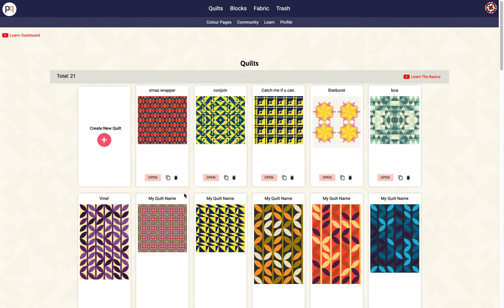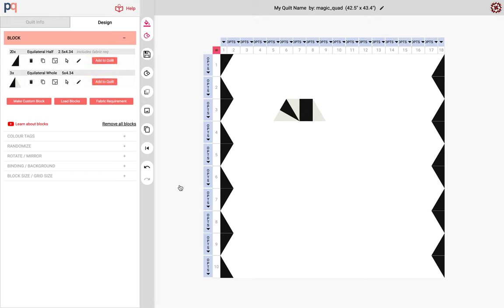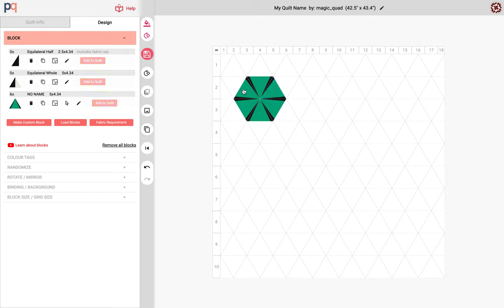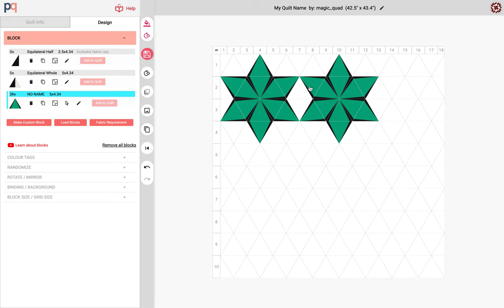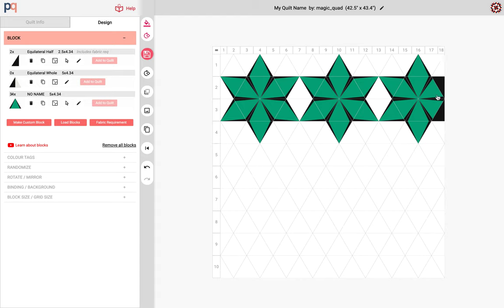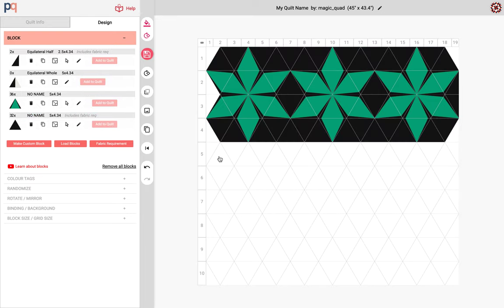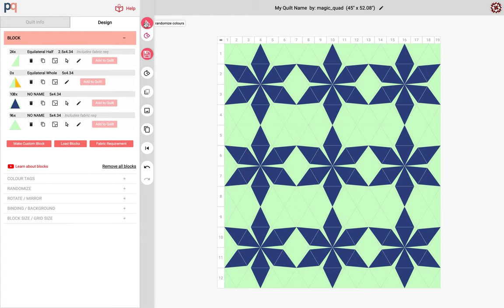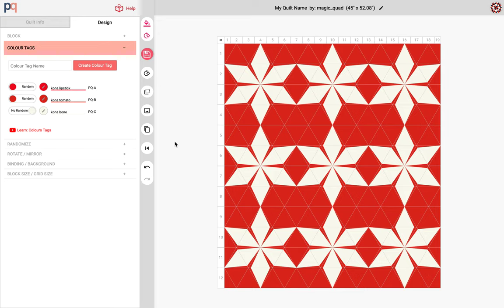Triangle Grids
Use the Triangle Grid to design a quilt. Using 6 triangle you can easily create a hexagon. This opens up a lot of opportunities to create original designs.